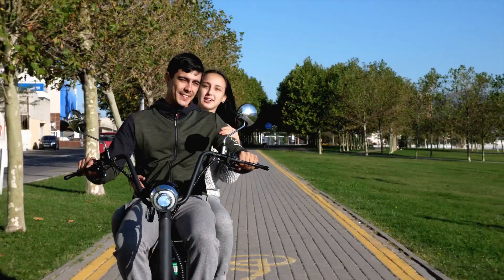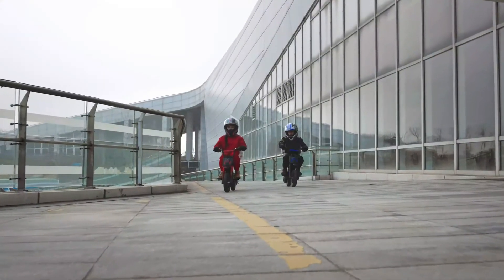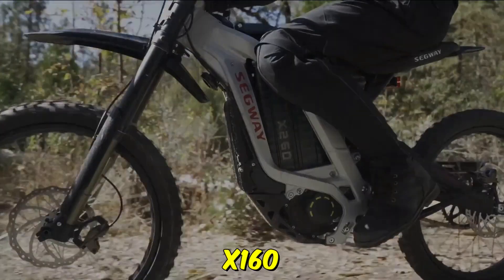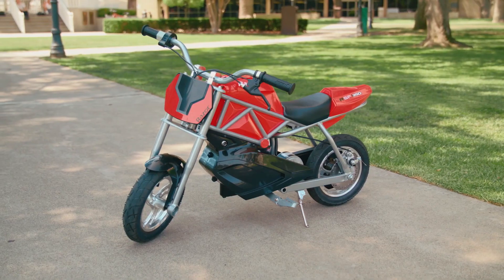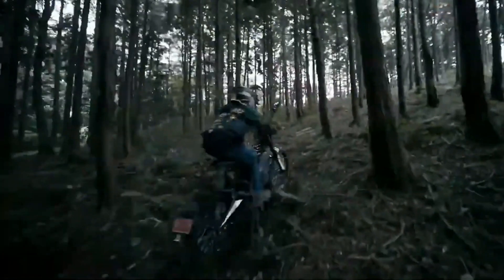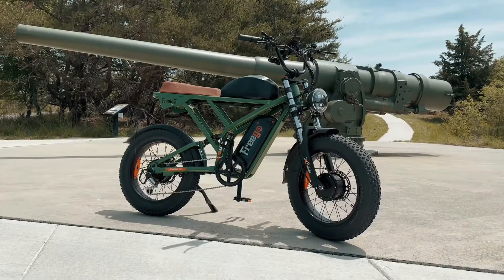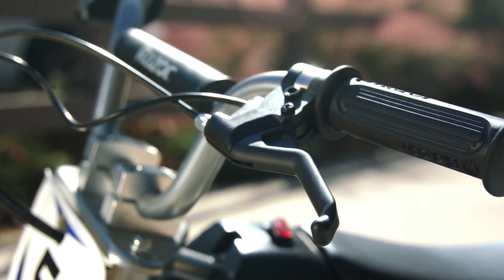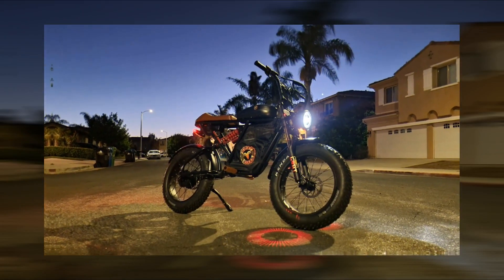Best Electric Dirt Bikes 2024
Rev up your engines and hold on tight because today we're diving into the thrilling world of electric dirt bikes! From off-road adventures to adrenaline-pumping action, we'll uncover the top picks for twenty twenty four that'll leave you craving the great outdoors.

Links to the "Best Electric Dirt Bikes 2024" are listed below.

► YADEA Trooper 01 Electric Bike

► EVERCROSS EV 12 M Electric Dirt Bike

► Razor RSF650 Electric Bike

► Segway Ninebot Electric Dirt Bike Motocross

► Razor RSF350 Electric Street Bike - Razor RSF350 Electric Street Bike

► Massimo Motor Caofen F80 Electric Dirt Bike

► Happyrun Tank G50

► Freego Electric Bike

► Razor MX350 Dirt Rocket

2) 🔔Turn ON AII Notifications🔔